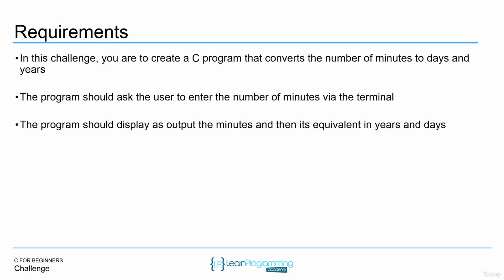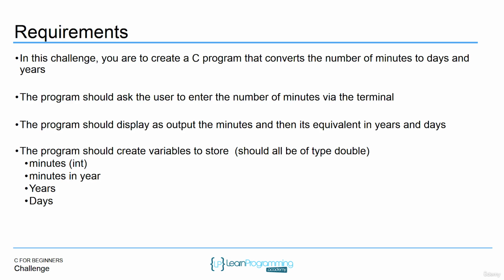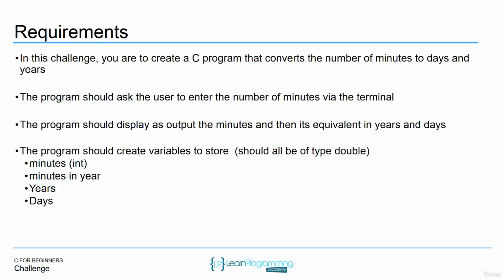Pic module 6 lec 49